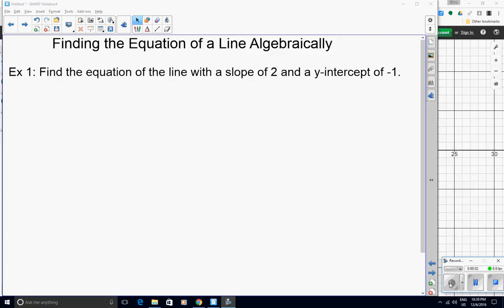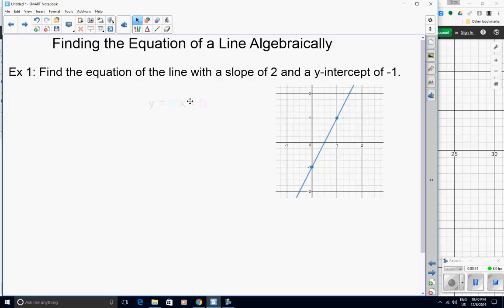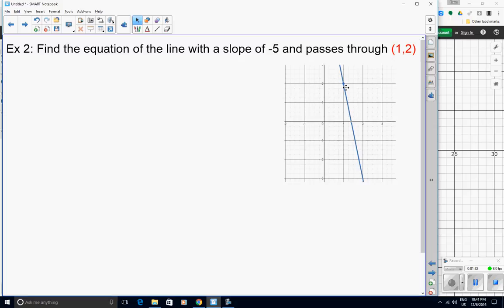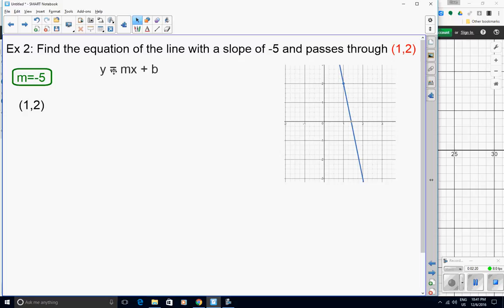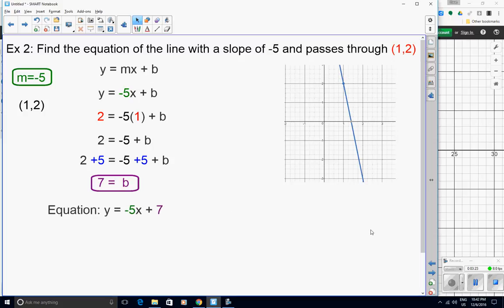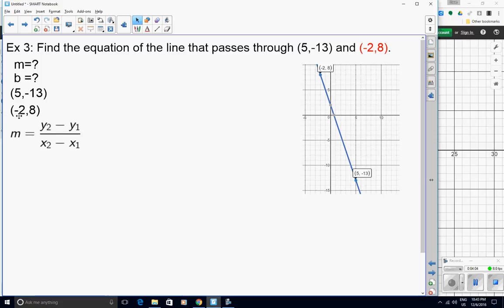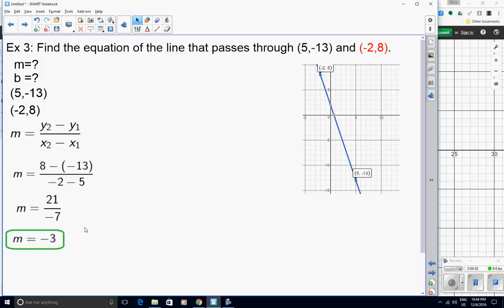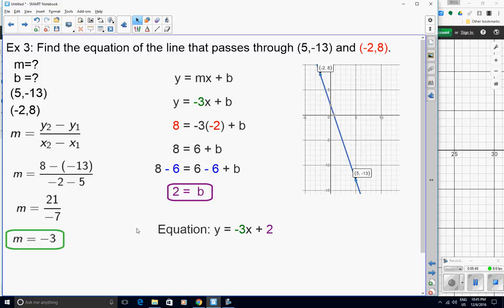Finding the Equation of a Line Algebraically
This video shows show to find the equation of a line:
a) given the slope and y-intercept
b) given the slope and a point
c) given two points